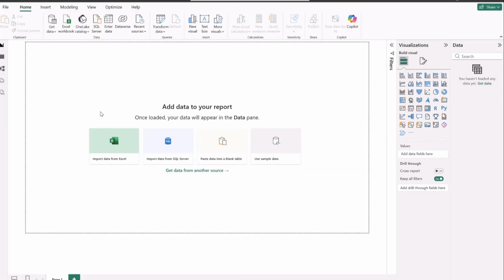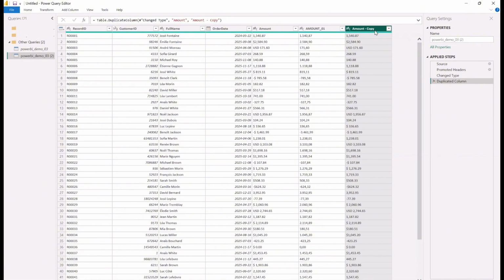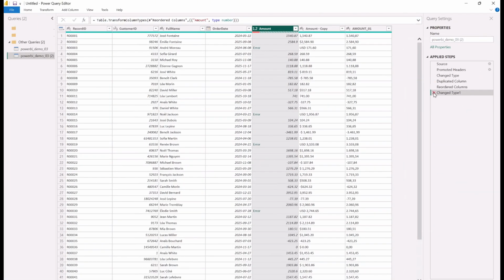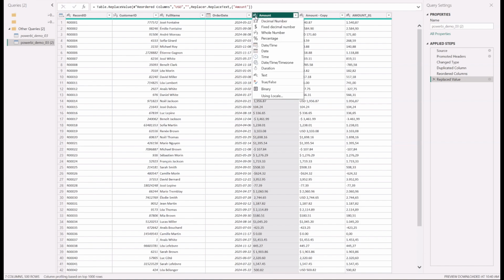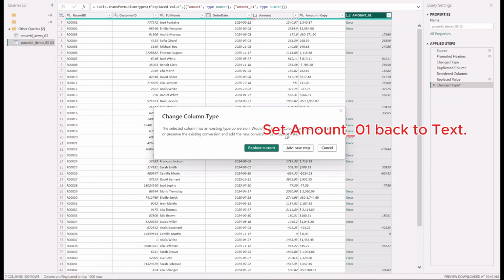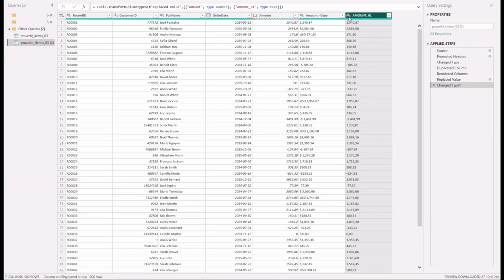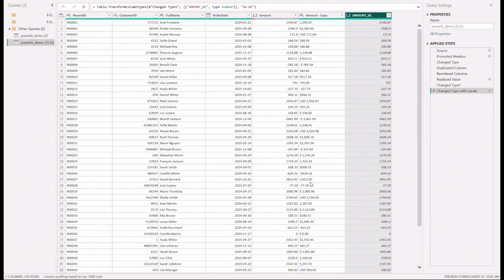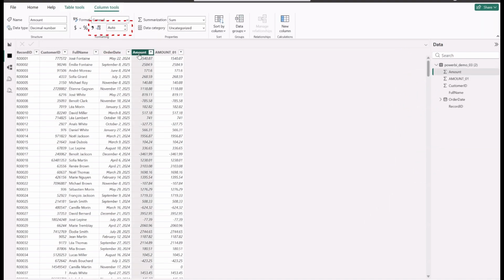Power BI Decimal Format Error? Fix USD Text + Comma/Dot Issues---Beginner Tips 03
Fix Power BI amount/currency conversion errors in Power Query — remove “USD” text and fix decimal comma/dot formatting (61,589.36 vs 61.589,36) using (Using Locale)

0:00---2:25  Fix "USD" text causing errors in Amount column
2:26---4:50 Fix decimal comma/dot format using "Using Locale"